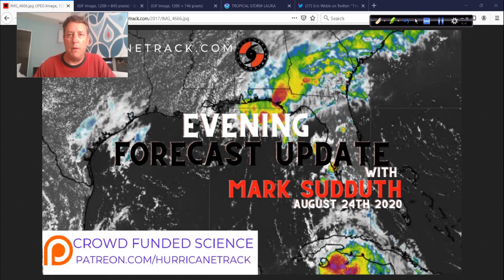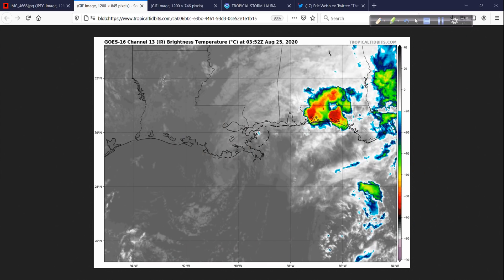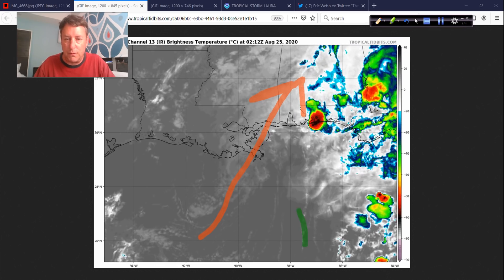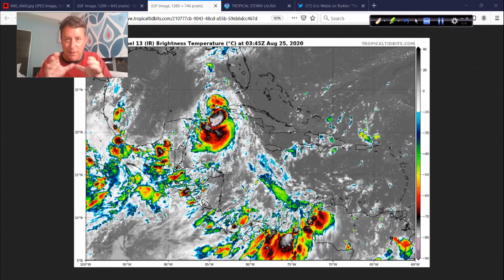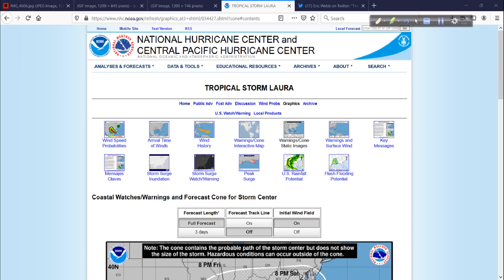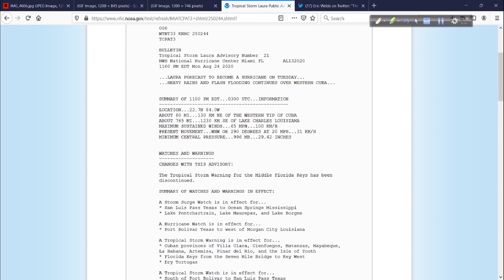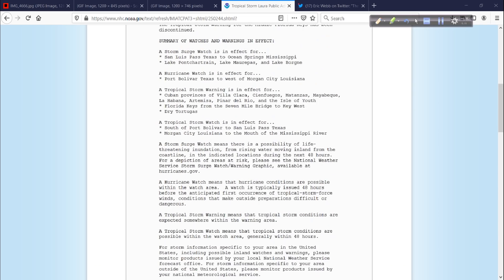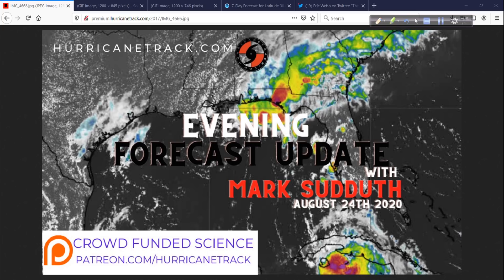Late Night Discussion: Preparing for what will be hurricane Laura for the northwest Gulf of Mexico